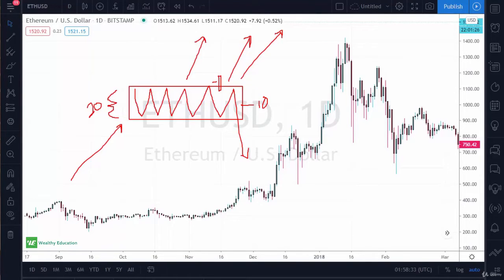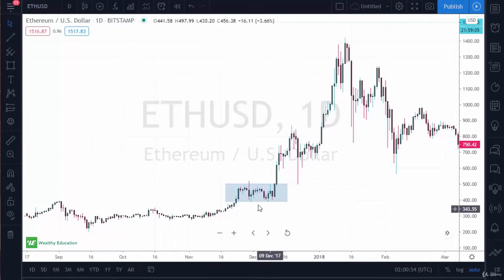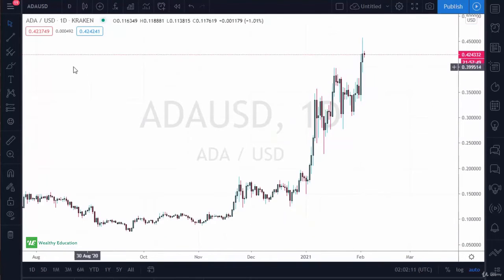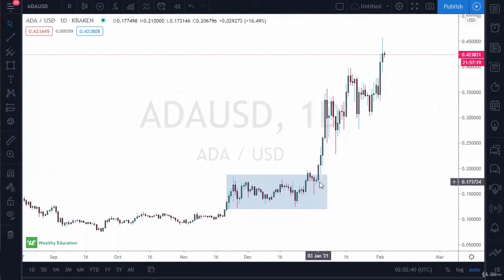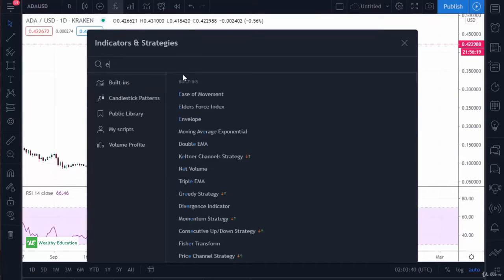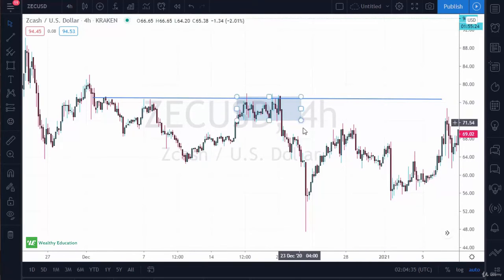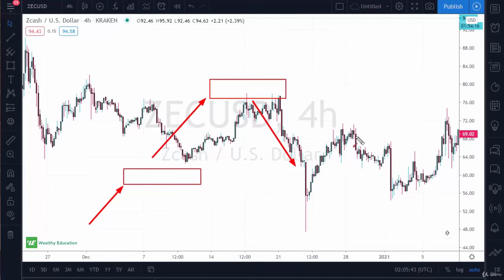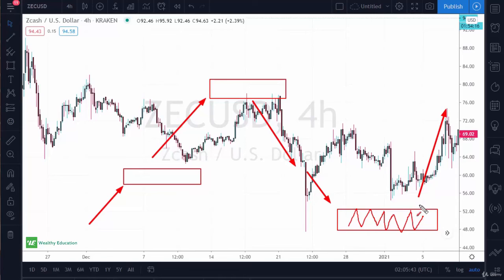17 - How to Trade Consolidations With Rectangle Patterns | Crypto Trading Strategy